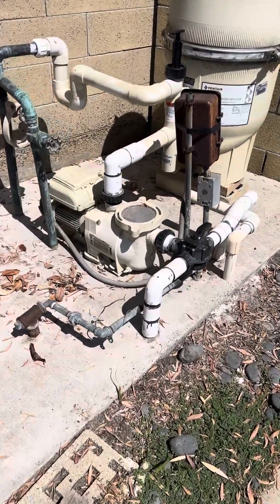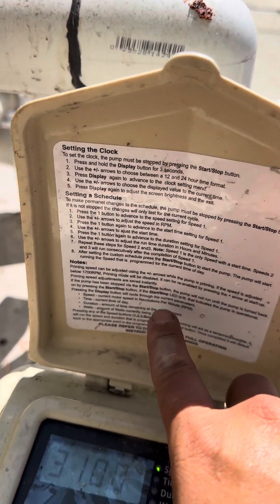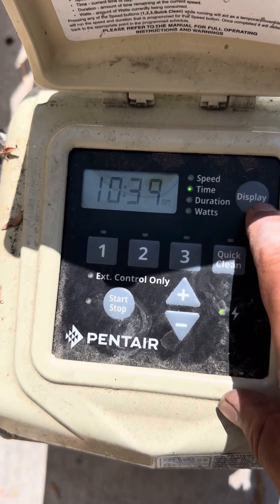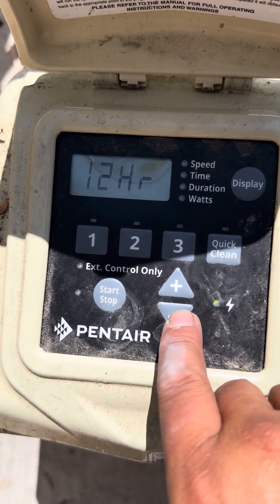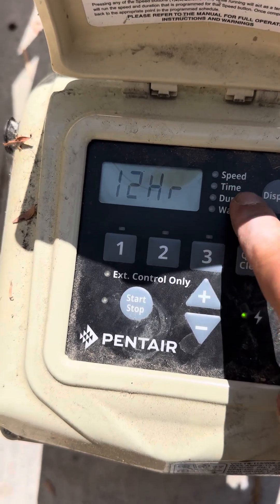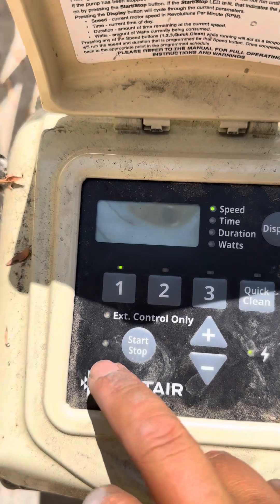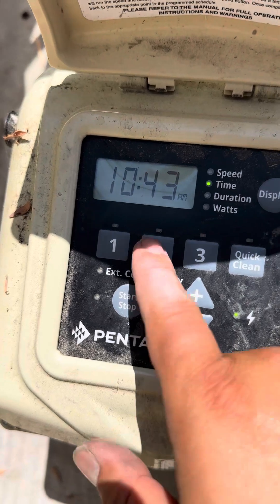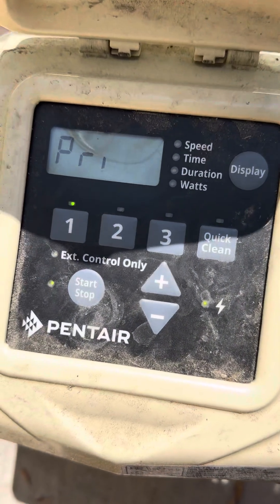How to program a superflo pump